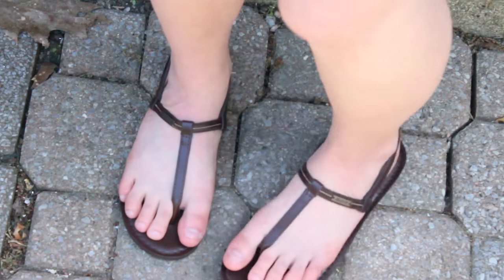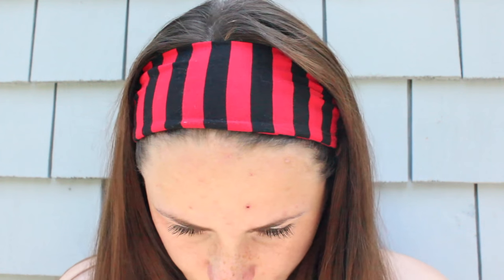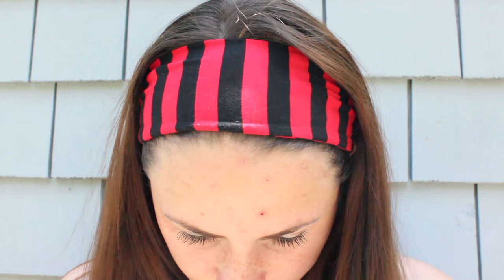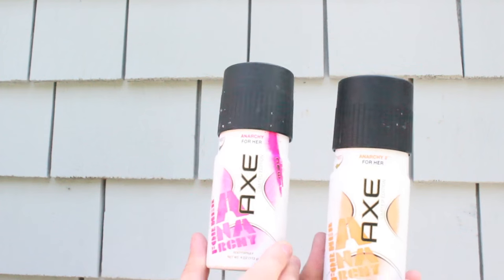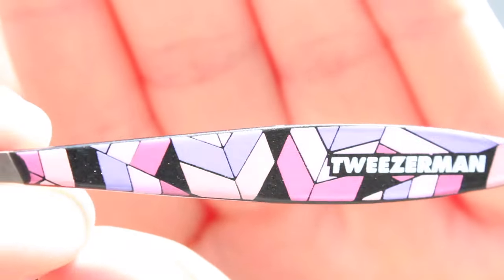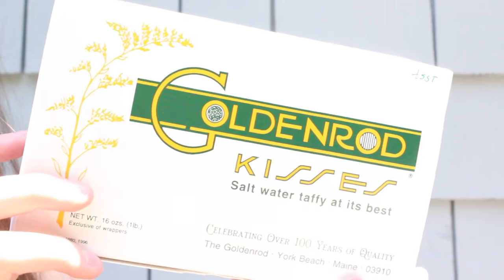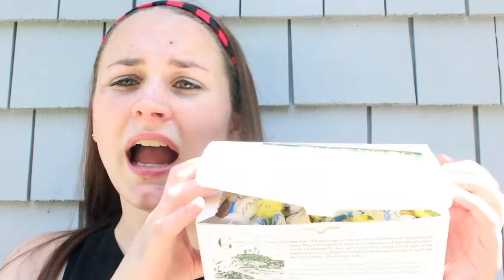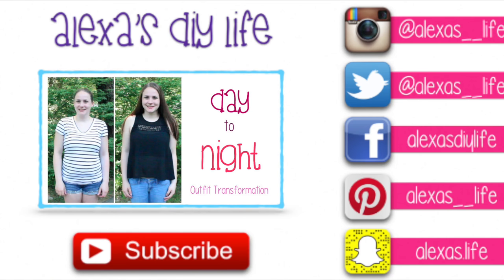JUNE 216 FAVORITES | Allie Young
It is the end of the month which means it is time for another favorites video! As always, make sure to let me know what you’ve been loving this month! I will list all the products mentioned in this video down below as well as my monthly favorites playlist!

Use this link to get your first set from Adore Me for only $24.95

- Hollister Brown Strappy Sandals
- Forever 21 Round Sunglasses
- Claire’s Black & Red Striped Head Band
- Cabela’s S.T.R. Hearing Protection
- Once I Was a Beehive
- Axe Anarchy for Her I Body Spray

FAQ
- Name: Allie
- Age: 21
- Camera: Canon EOS Rebel T3i
- Editor: iMovie '11